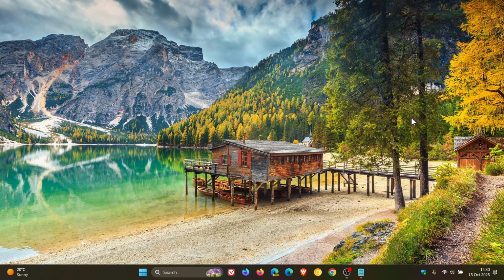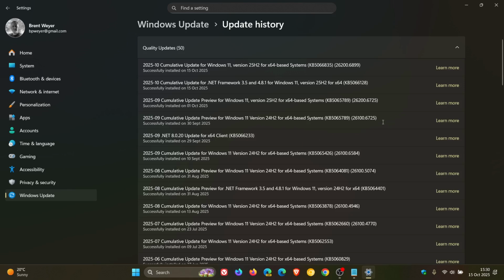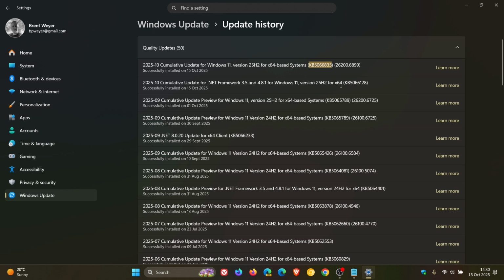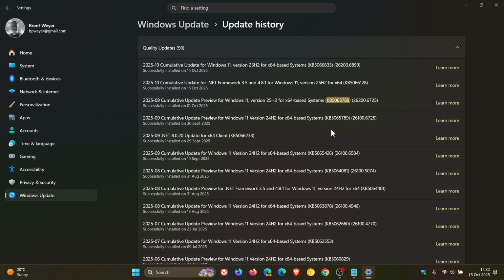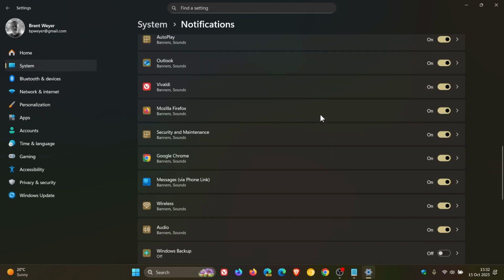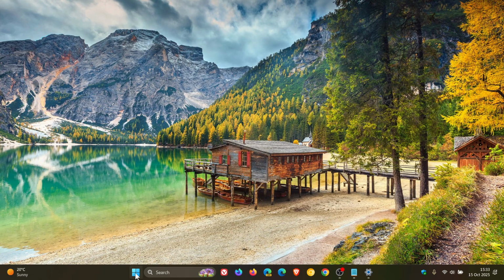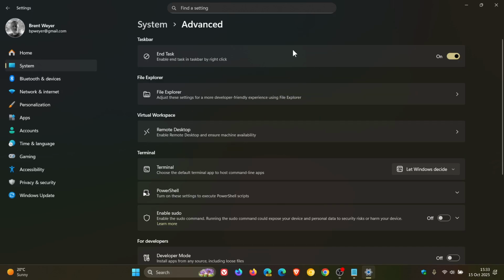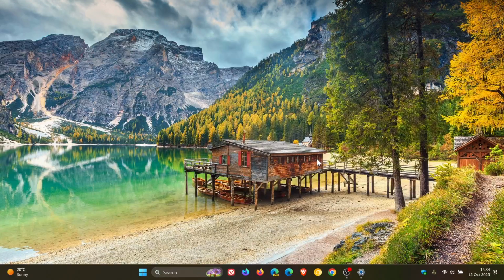Windows 11 25H2/24H2 KB5066835: New Features, Indicators Can be Moved + Security & Bug Fixes!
This latest October 2025 "B" release Patch Tuesday security update addresses numerous security vulnerabilities. The update includes Click to Do improvements, you can now move the hardware indicators for brightness, volume, airplane mode to different positions on your screen, includes AI actions in File Explorer to edit images or summarize documents, removes the accent colored backplate behind packaged app icons in the Open With list when right clicking a file, you can pin your favorite apps in the Windows share window, includes a new advanced settings page in Settings, you can now insert dashes with new keyboard shortcuts, Narrator now includes Braille Viewer, you can now use plugin credential manager for passkeys, more time, language, and keyboard settings have moved from Control Panel to Settings, fixes a Known issue, includes numerous bug fixes and plenty more. The update pushes version 24H2 to Build 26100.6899 and version 25H2 to Build 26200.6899.